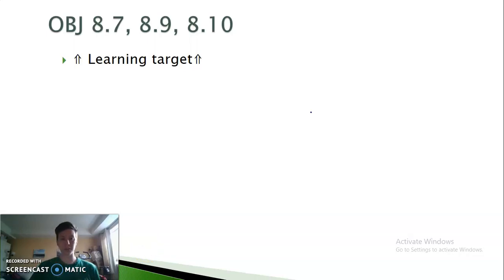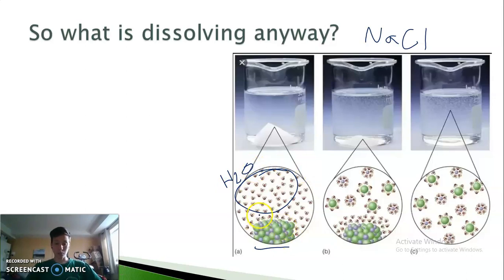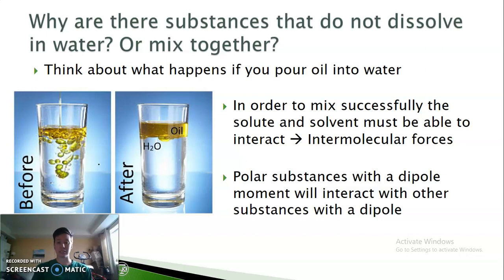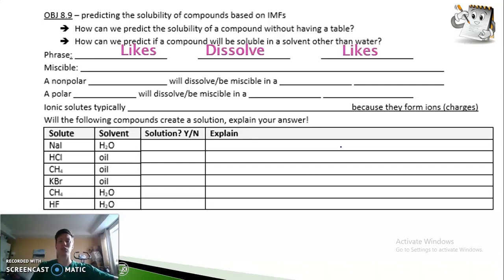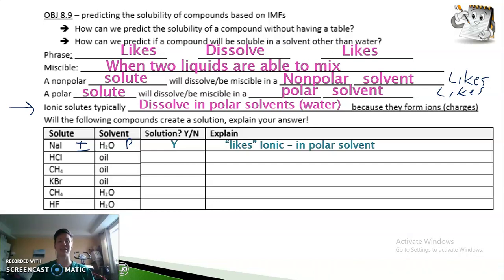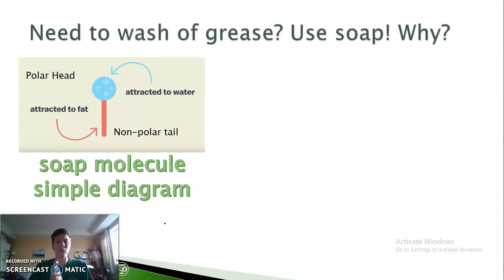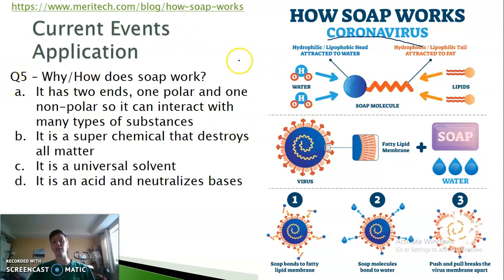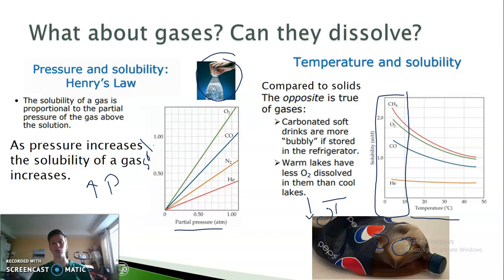Solubility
Solubility of substances, dissolving (OBJ 8.7, 8.9, 8.10)